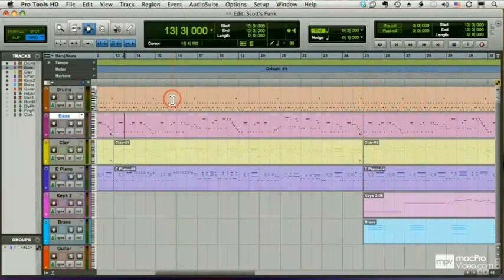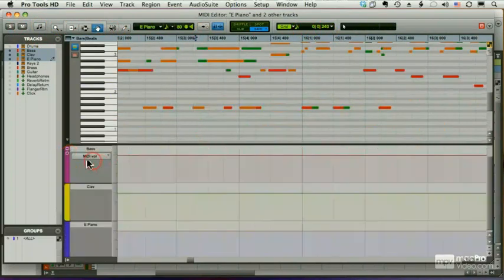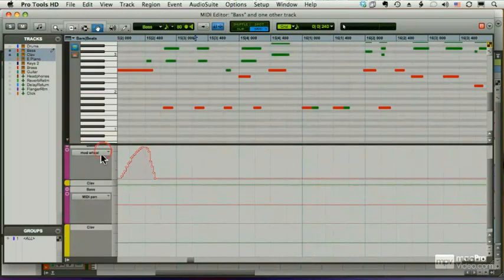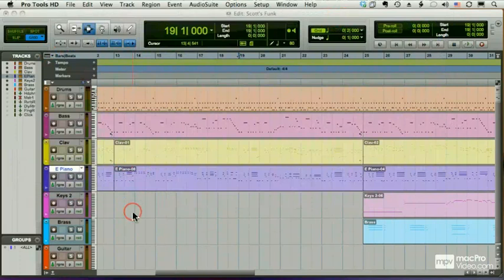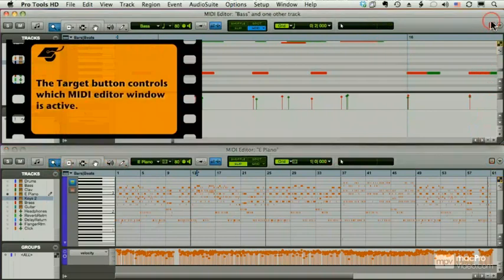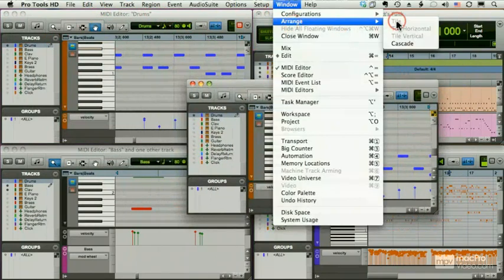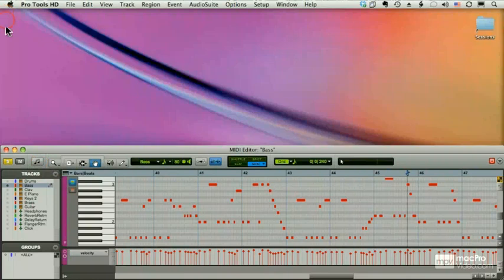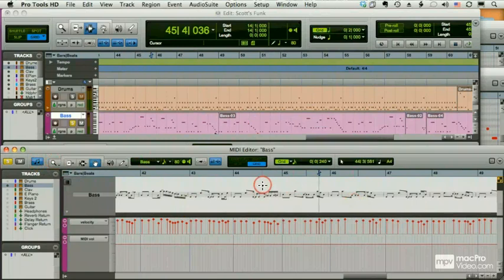Using the MIDI Editor